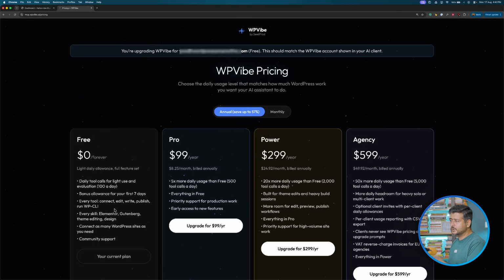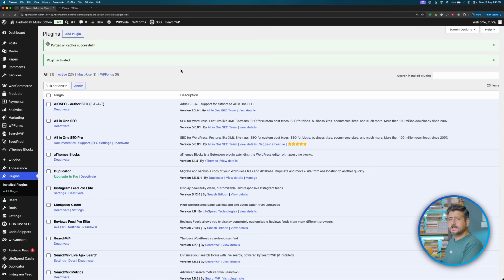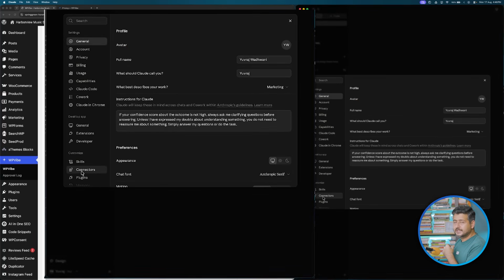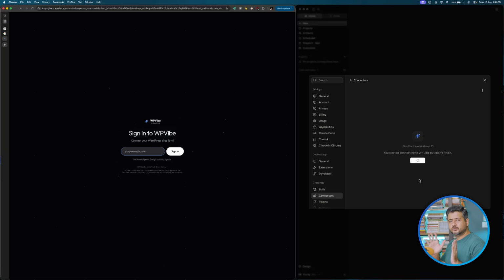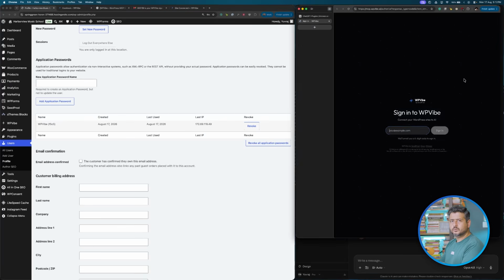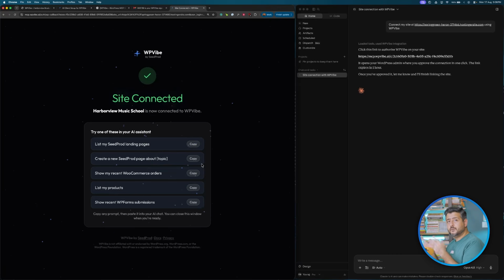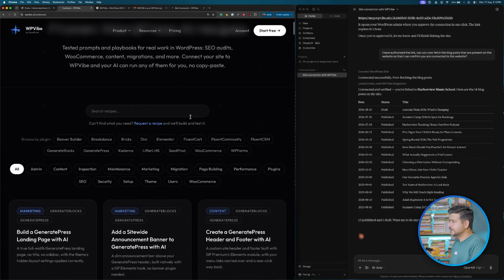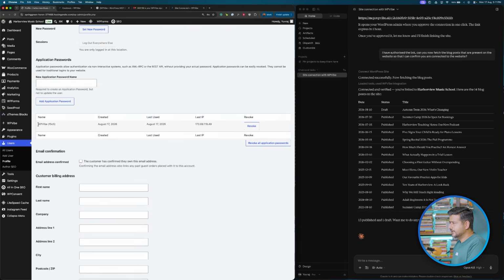Connect and Manage Your WordPress Website with Claude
You can now connect your WordPress website with cloud or ChatGPT and technically any other AI provider that supports custom connectors or an MCP connection. In this video I'm going to show you how to do this for absolutely free, the safer way to do it and what can you do on your WordPress website, a quick demo.

🟠 Links 🟠

⌛Time Stamps⌛
00:00 Intro
00:20 Why WP Vibe (the MCP plugin)
00:34 Free plan and pricing
01:39 Installing the plugin
02:32 Connecting to Claude (custom connector)
03:31 Signing in
04:21 Connecting with ChatGPT
04:48 Connecting your website
05:31 Performing actions (fetching posts)
06:04 What you can do and the cookbook
07:06 Removing your website

🚀 Top Resources 🚀